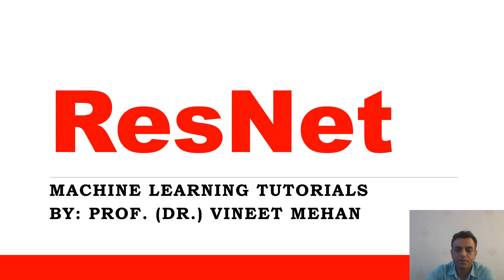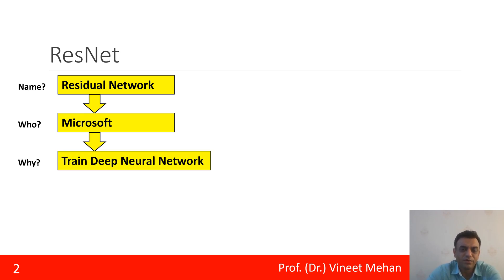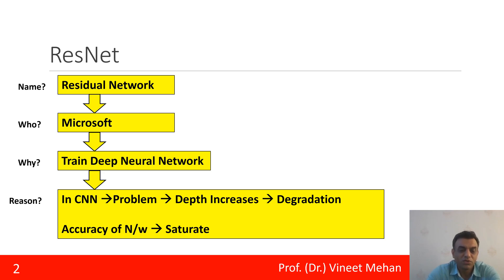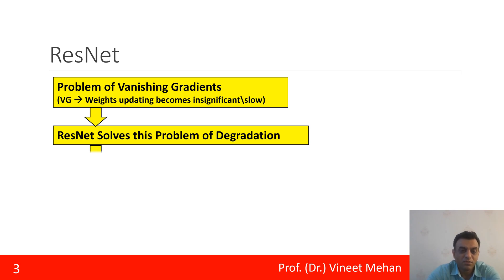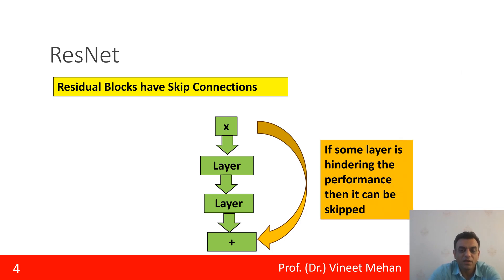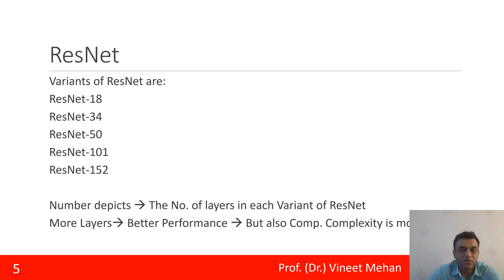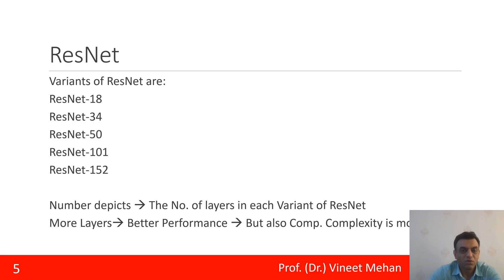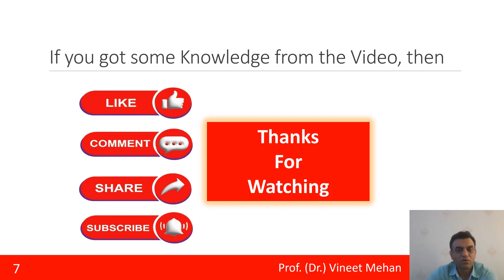ResNet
Popular CNN Architecture
Name
Residual Learning
Skip Connections
Variants